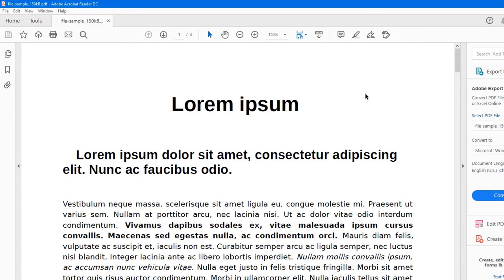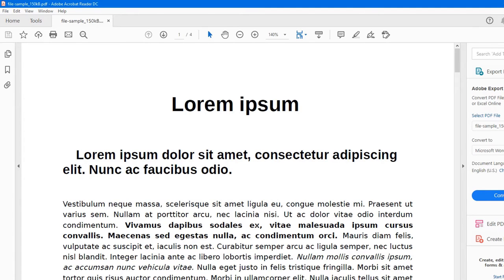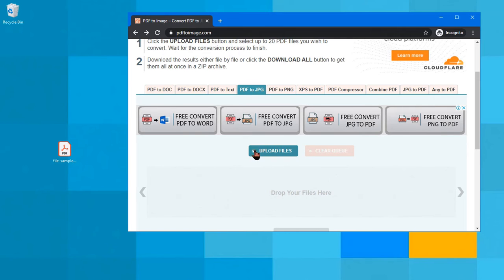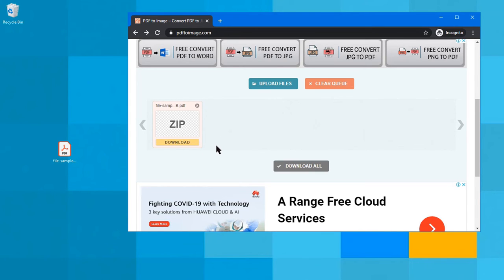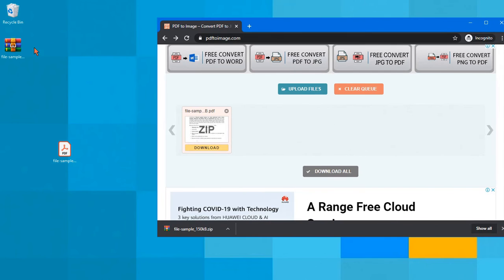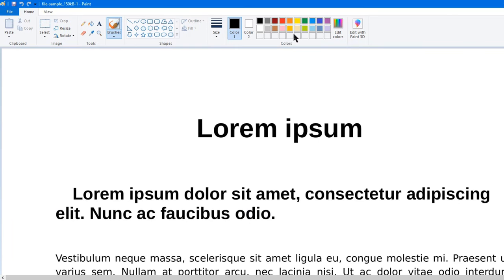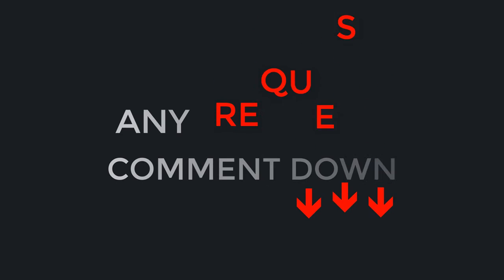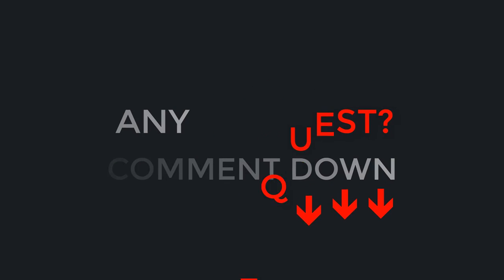Guide: Convert PDF To JPG File Format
In this step to step tutorial this video, will help you how to convert pdf file to jpg file format

🡺 I hope I resolved your issue thoroughly. Let me know if there’s anything else I can do for you! Have a beautiful day. 😁